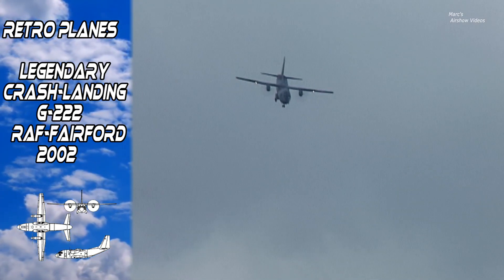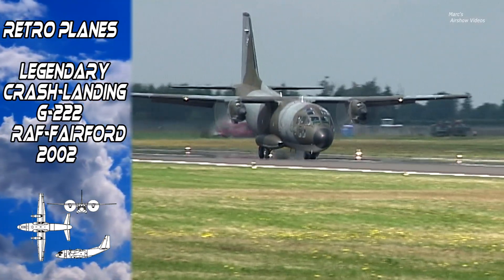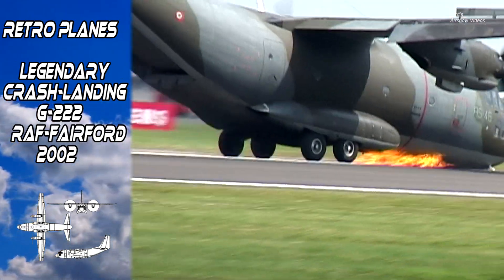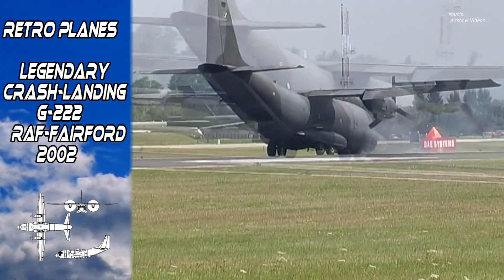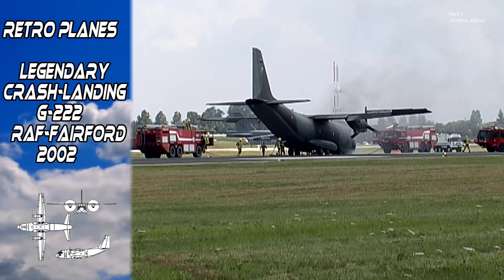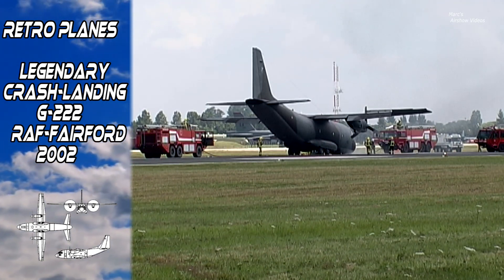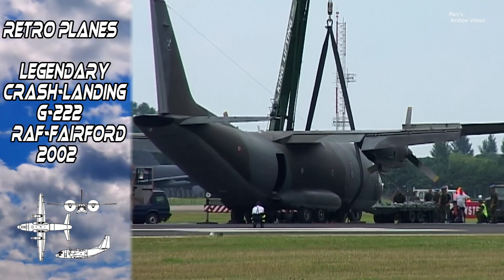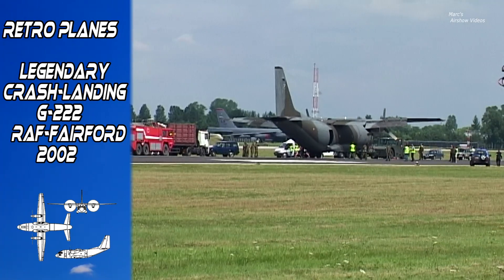G-222 Take Off, Legendary crash landing,Firebrigade ,plane recovery ,cause explained in discription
G-222 Take Off, Legendary crash landing,Firebrigade ,plane recovery and cause of the crash explained.
Cause Crash:
Upon landing, the aircraft is catapulted back into the air after the first touch down and then lands on its nose wheel at the second touchdown which must carry the full weight of the aircraft, it is not made for such a weight and breaks off .First the plane slides on its front landing gear doors but they also close completely after a few tens of meters , the plane slides on its nose over the termac and the friction gives you a light fire.
The reason why he was catapulted at the  first touch down was because he lands completely horizontally with three wheels at the same time.Normally  an aircraft must  land on its rear wheels first  for  that kind of aircraft   and always with an angle of attack when landing (airbreak).